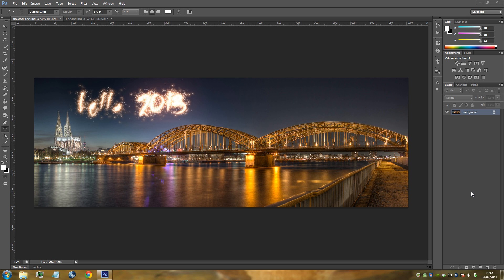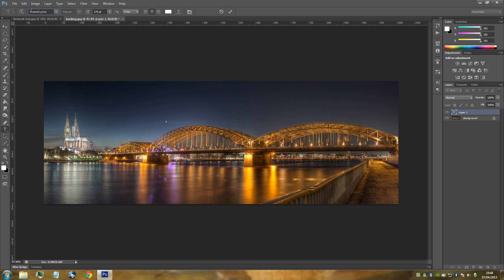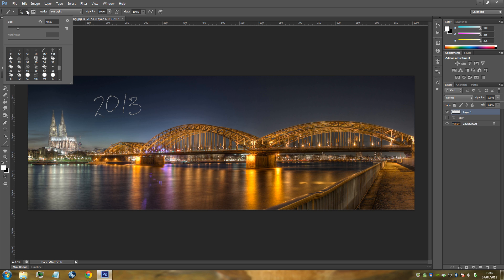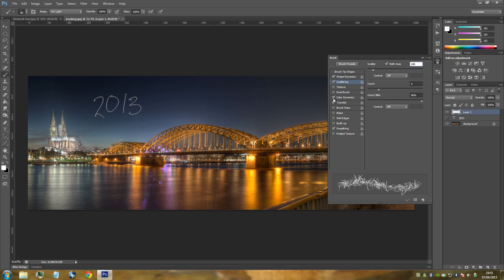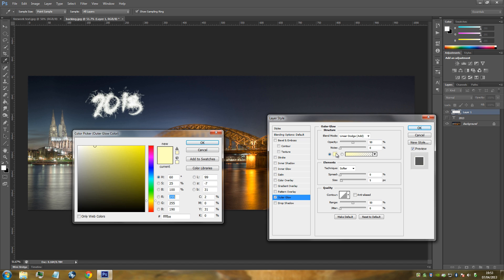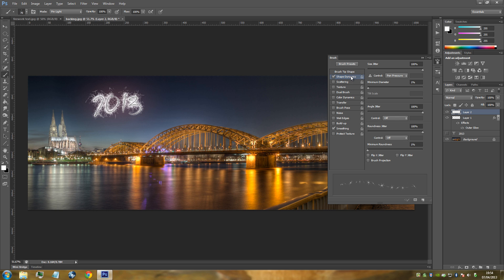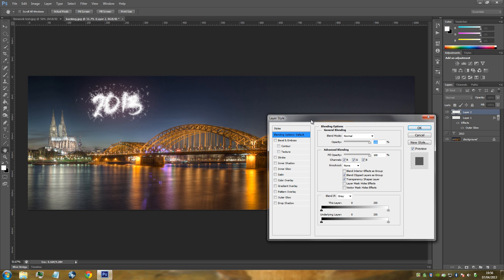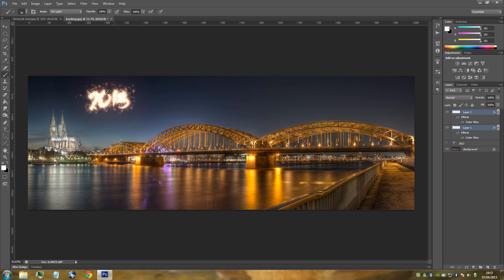Photoshop CS6 Fireworks Text Effect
You can really make your pictures sparkle with this great firework text effect, you dont just have to put it on your firework pictures you can even put this on your landscape pictures to bring them to life and make them stand out with a bang.

NEW T-SHIRTS!

Google Plus!